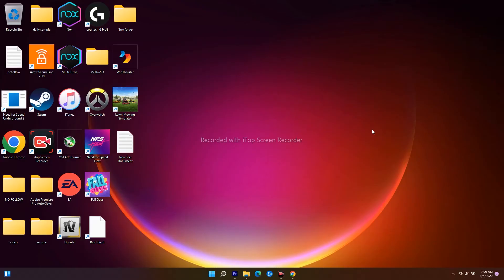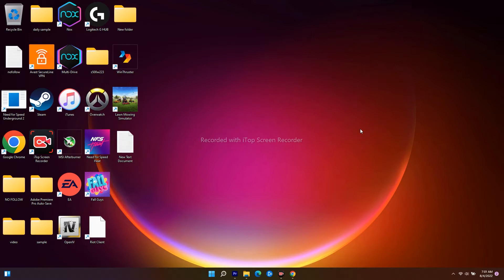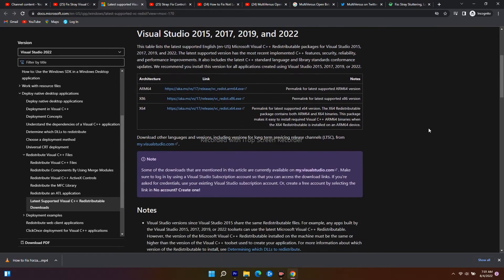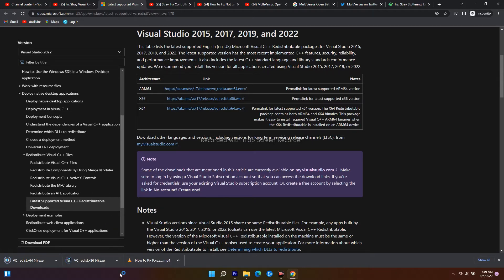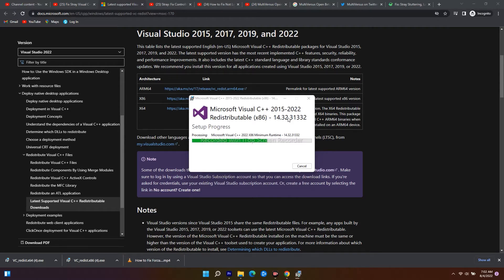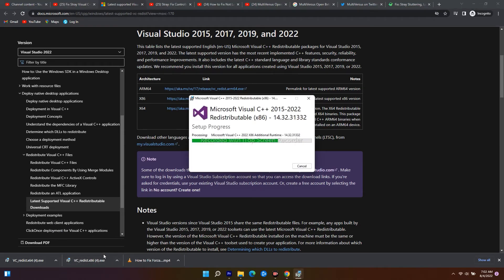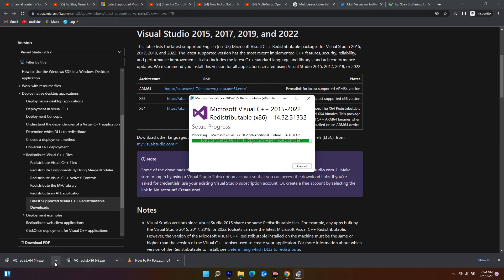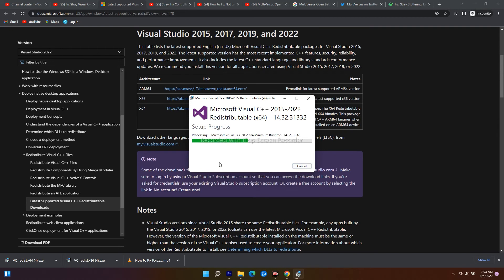How to Fix Stray Visual C++ Missing Error/Fix Stray VCRUNTIME140.dll or MSVCP140.dll Not Found Error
2022’s cat-specific cyberpunk adventure video game Stray is doing really well in the market for both Windows and PlayStation platforms. BlueTwelve Studio and Annapurna Interactive have done a great job by launching this title with stunning graphics as well as smoother gameplay. However, nothing is perfect and it seems that Stray has its own sort of issues. Meanwhile, some players are facing the Fix Stray Visual C++ Missing Error/Fix Stray VCRUNTIME140.dll or MSVCP140.dll Not Found Error

THIS VIDEO ALSO ANSWER FOLLOWING QUESTION :
How to Fix: Stray Keep Crashing on Startup on PC
How to Fix: LOW FPS Drop
Stray Stuttering
Lags or Freezing constantly
How to Fix Stuck on Loading Screen Issue
How to Fix: Stray Won’t Launch or Not Starting on PC
FIX: Stray Controller Not Working on PC
Fix: Stray Stuttering
Fix: Stray Black Screen After Startup
How to Fix Stray The UE4-Hk_project Game has crashed Error